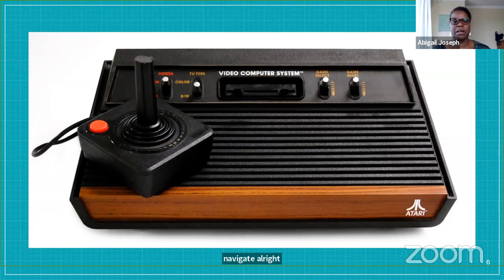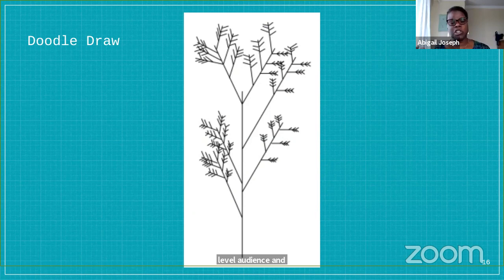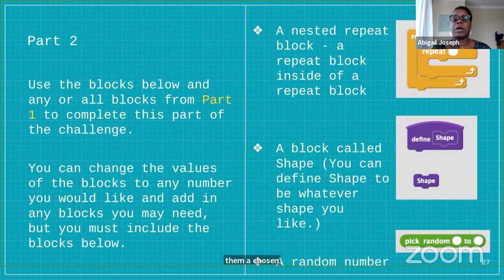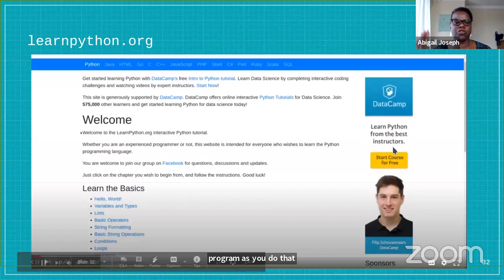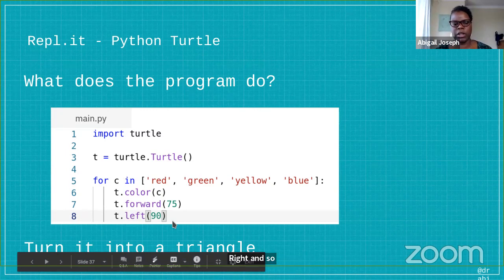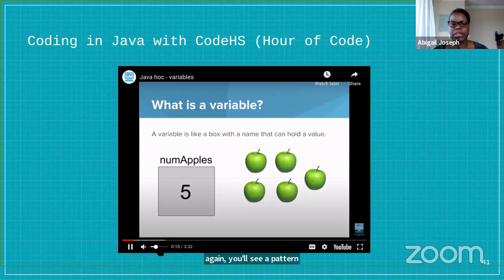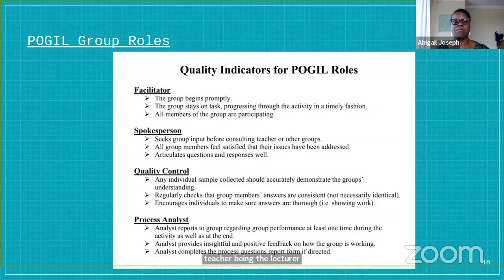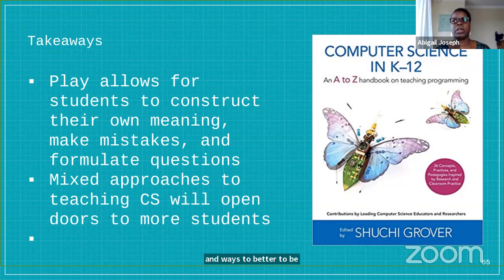A Play Then Teach Approach to Computer Science in the Classroom | K-12 Online Teaching Academy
Abigail Joseph - MS Director of Learning, Innovation, and Design at the Harker School, led this conversation

Distance learning requires a flip in the way we engage students with Computer Science material. An alternate approach is to have students explore and question so that they are motivated to learn concepts when it is emergent for them. This webinar will discuss approaches to a play-first methodology for teaching computer science.

Intended audience: Those who teach grades 6-8

The SJSU Lurie College of Education has established this free K-12 Online Teaching Academy to support pre-service teacher candidates and current teachers to strengthen their online teaching skills and adapt to our current circumstances. Learn more about the academy at sjsu.edu/education/k12-academy

to receive more news about academic and student life!